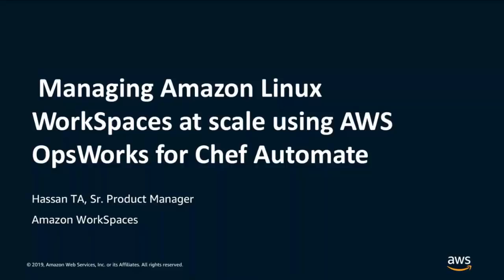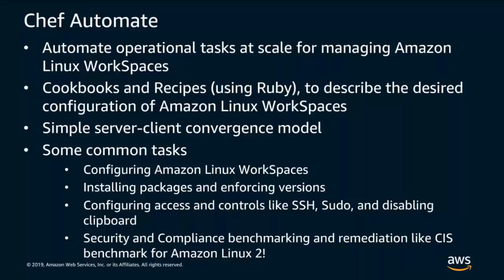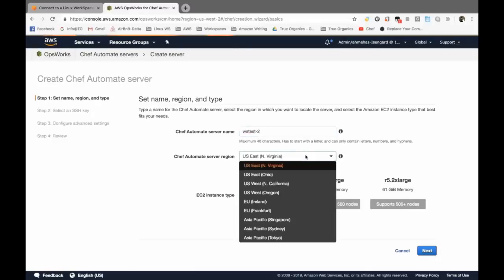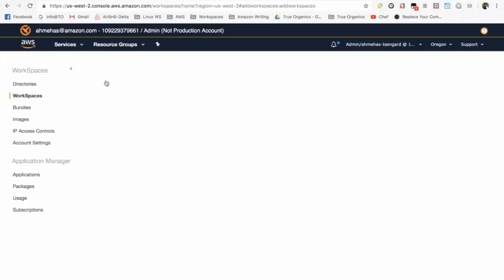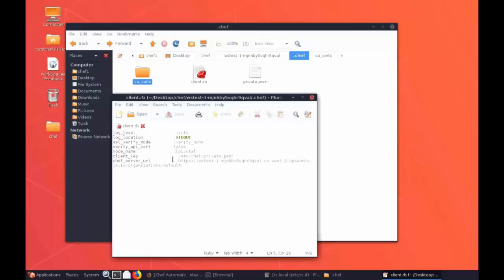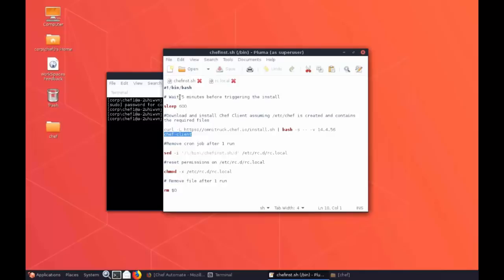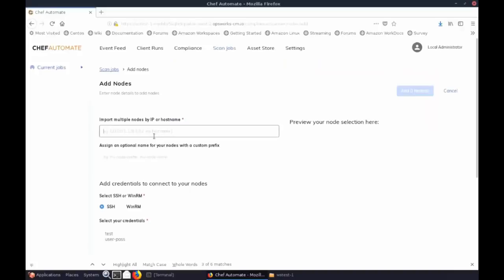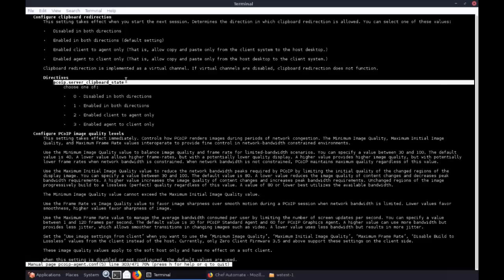Managing Amazon Linux WorkSpaces at Scale Using AWS OpsWorks for Chef Automate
Learn how to simplify your Amazon Linux Workspaces management at scale by integrating with AWS OpsWorks for Chef Automate. Using Chef Automate to manage your Amazon Linux WorkSpaces simplifies your WorkSpaces configuration management and user policies so you can launch thousands of customized Amazon Linux WorkSpaces in a few clicks.

Learning Objectives:
 - Learn how to manage Amazon Linux WorkSpaces at scale
 - See how to integrate Amazon Linux WorkSpaces with Chef Automate